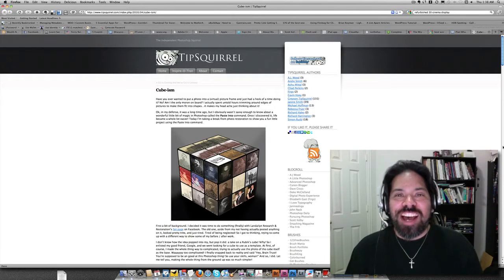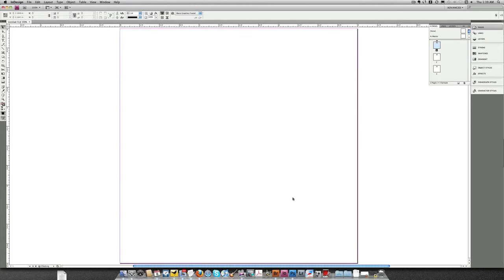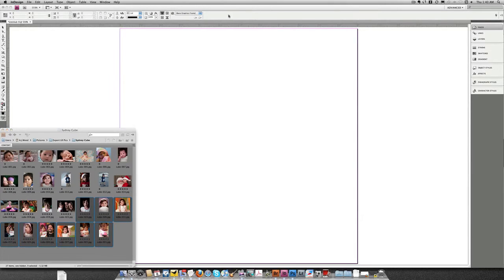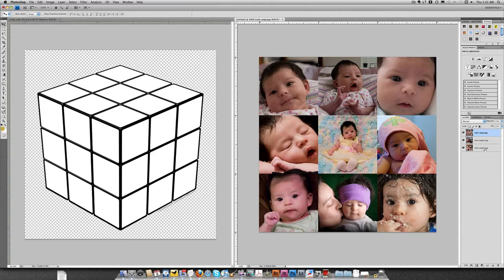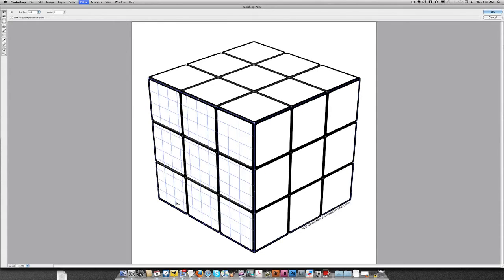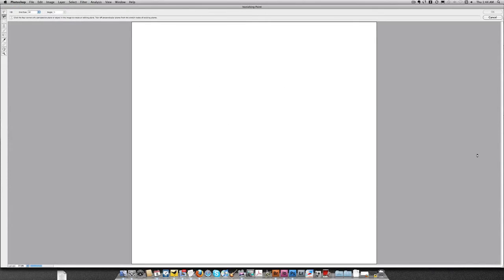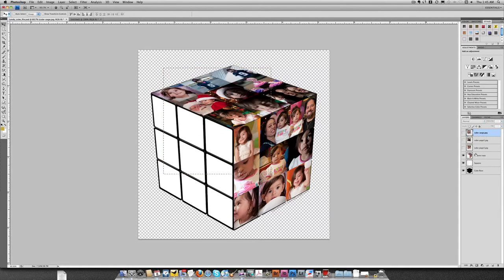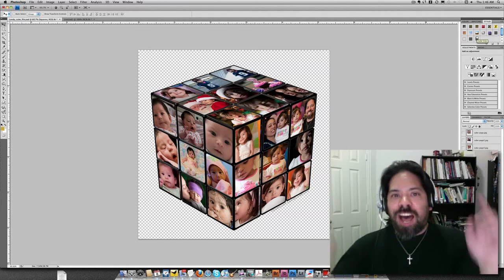Photoshop - Create a Rubik's Cube Photo Frame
Learn how to use Adobe Bridge, InDesign & Photoshop to place several images across the face of a Rubik's Cube. This tutorial is based on the Cubism technique written by Janine Smith.